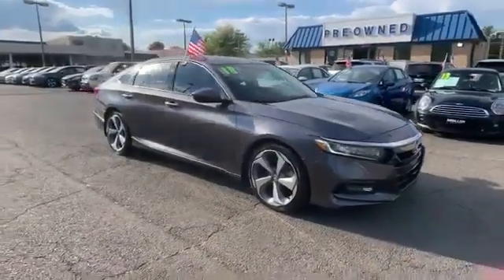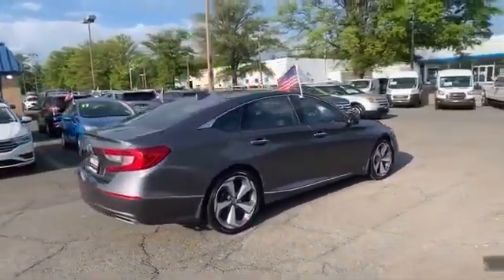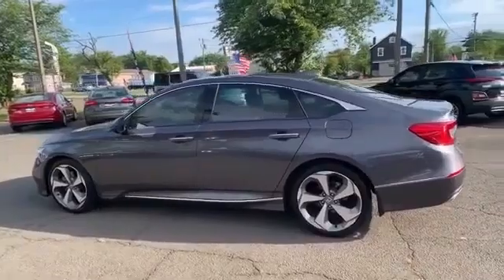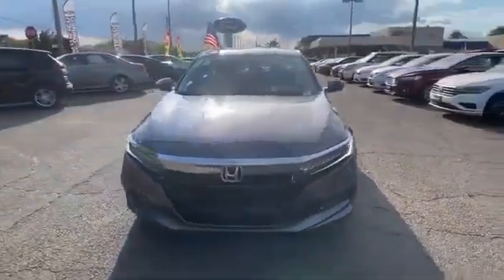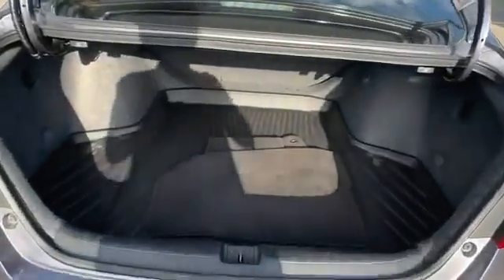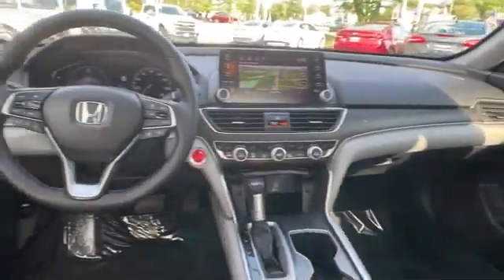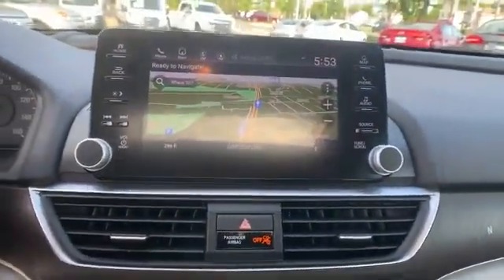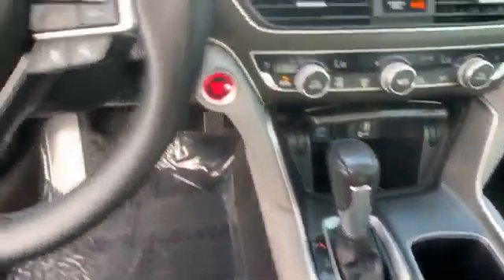Used 2018 Honda Accord Sedan Touring 1.5T Alexandria, Arlington, Springfield, Falls Church, Fairfax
2018 Honda Accord Sedan Touring 1.5T 1HGCV1F95JA154808 Video

This 2018 Honda Accord Sedan Touring 1.5T 1HGCV1F95JA154808 is full of phenomenal features such as: